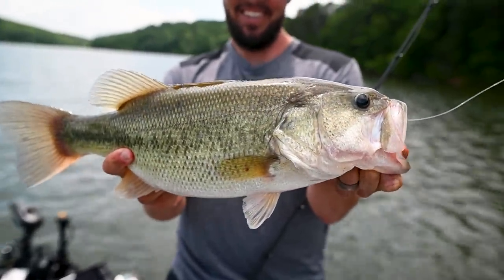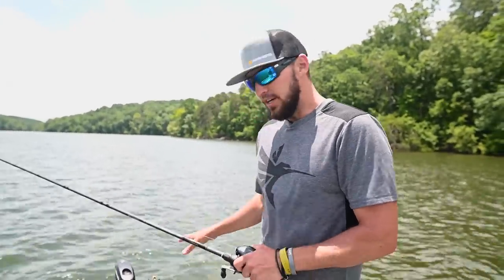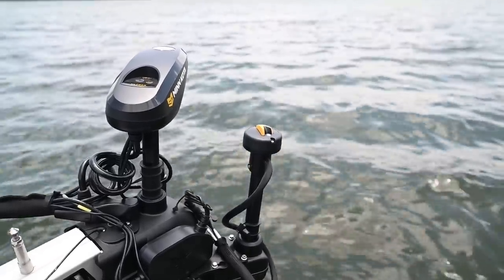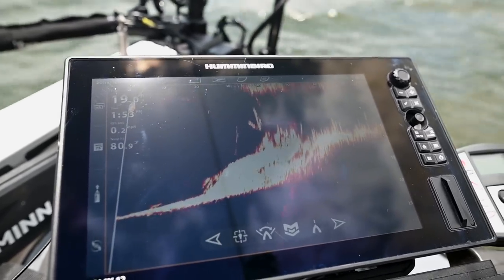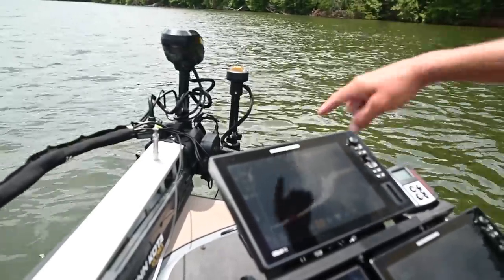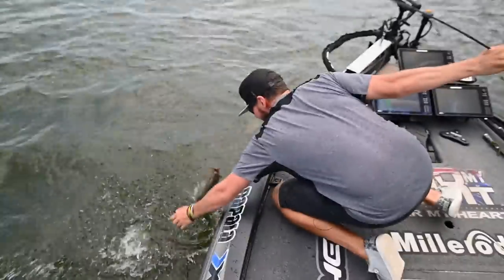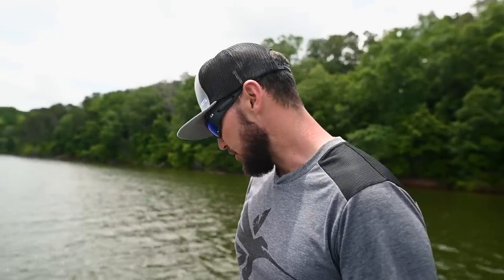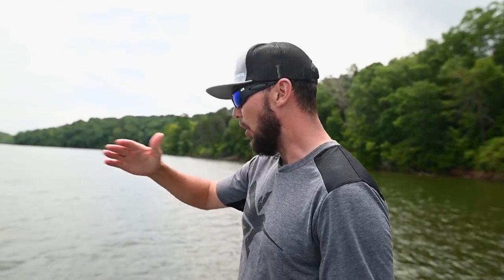Mega Live Target Lock!! First Impressions Ledge Fishing!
First day on the water using the all new Mega Live Target Lock! It became pretty obvious that the was going to be a massive tool used to catch fish by anglers all over the world. Excited to explore the many ways to utilize this technology!